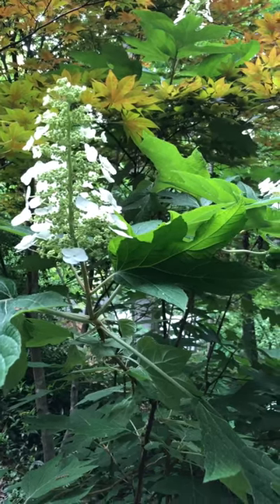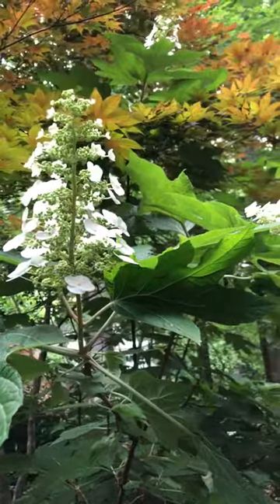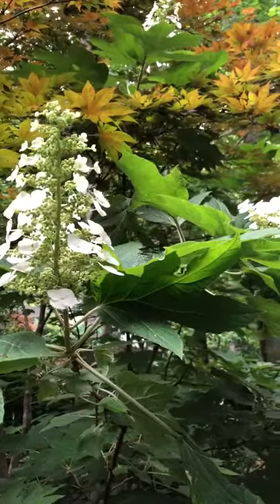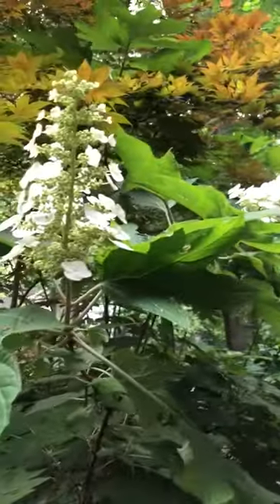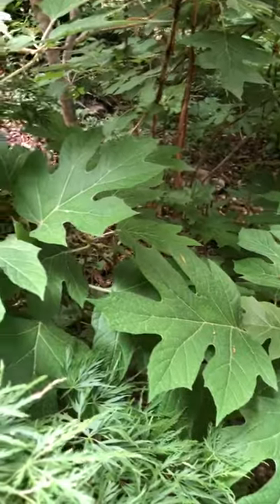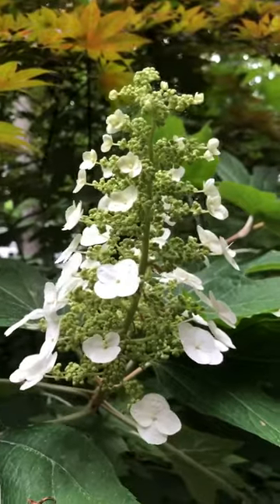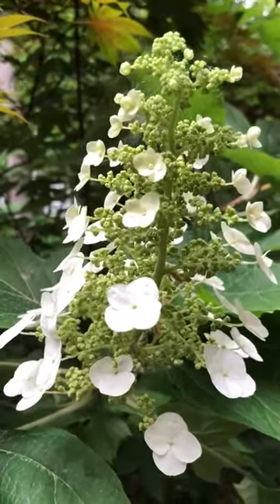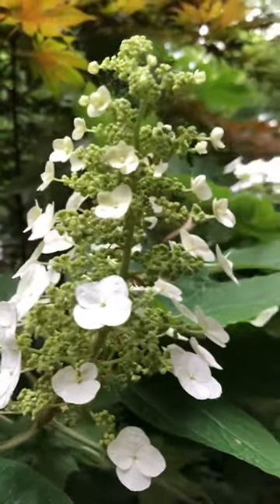Oak Leaf Hydrangea | GardensAll.com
***IF YOU HATE VERTICAL VIDEOS, SEE BELOW for a link to a horizontal version. 😉 ***

Oak Leaf Hydrangea is a shade tolerant, low maintenance plant that adds beauty to your landscape! Ours is almost 12' tall and loving the partial to mostly shaded forest location in our backyard. :-)